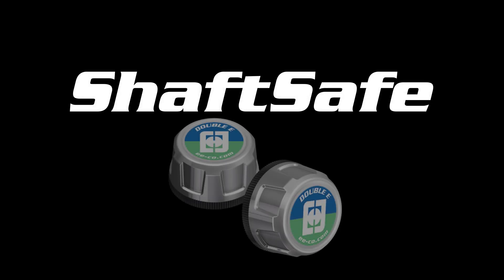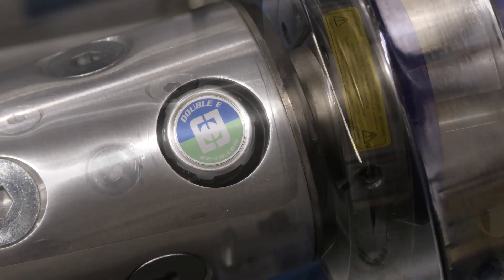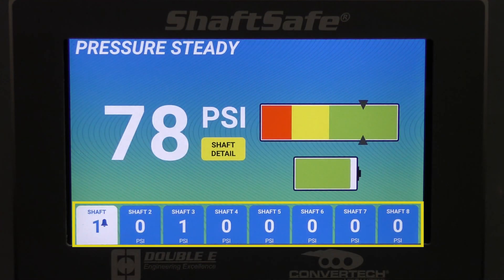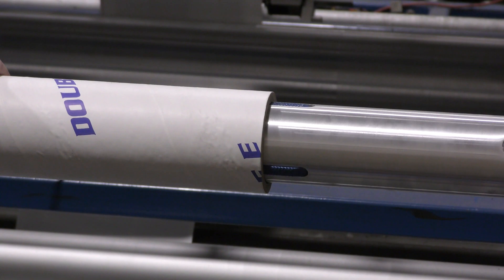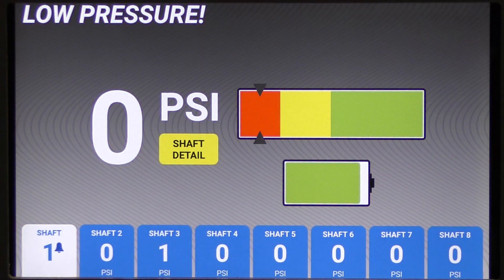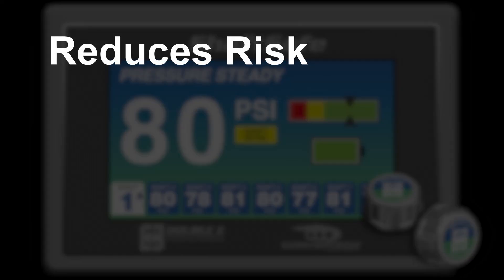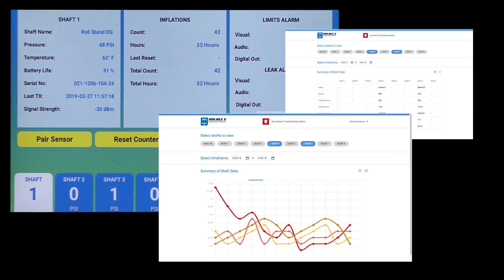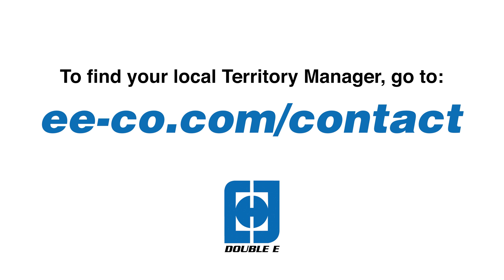Double E ShaftSafe air pressure monitoring system.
A quick overview of our ShaftSafe system that provides real time monitoring of air inflation, deflation and operating pressures of Double E ad Convertech air shafts and some bladder chucks.